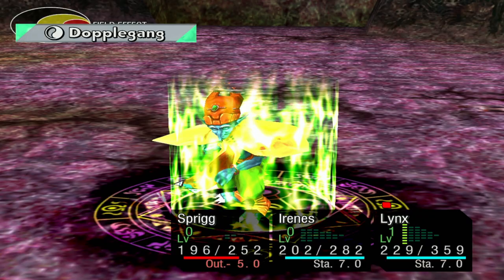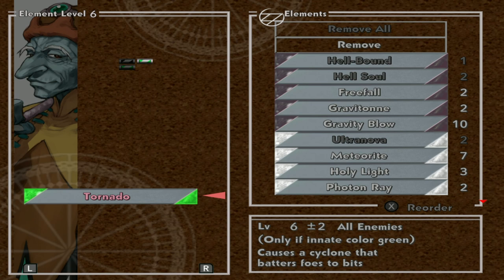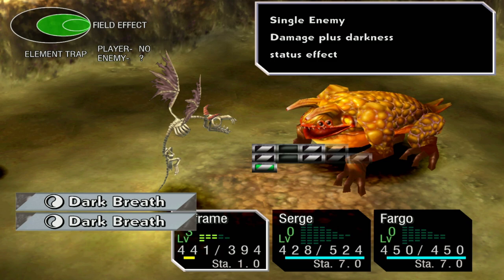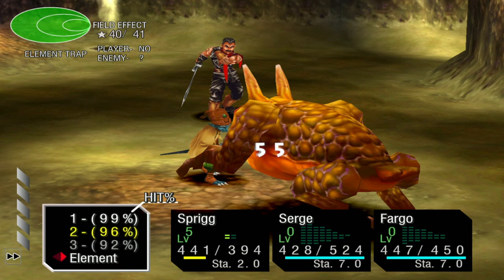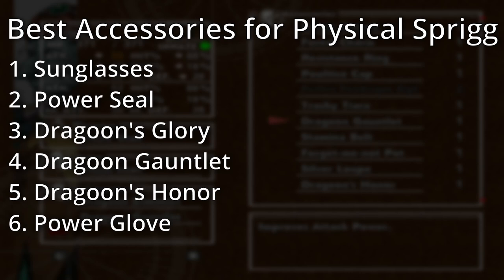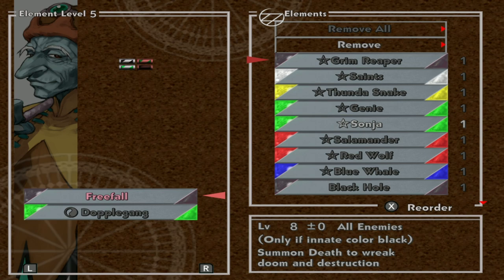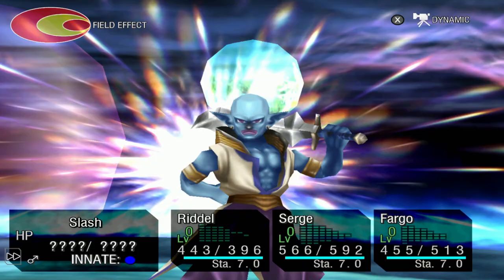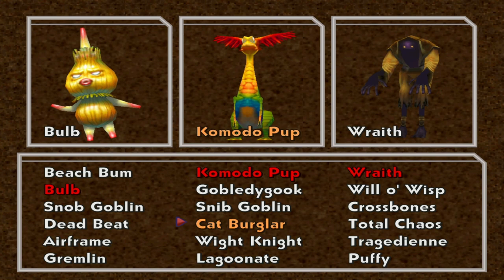Sprigg is broken | Complete Guide to Sprigg in Chrono Cross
This guide will cover everything you need to know about Sprigg - Her best transformations, her ideal weapon and armor builds, and how to make her broken.

Timestamps:
00:00 Introduction
01:14 General Character Overview
04:07 Sprigg's Builds
06:22 Best doppelgangs
07:48 SPOILERS
08:11 Grand Slam and end of spoilers